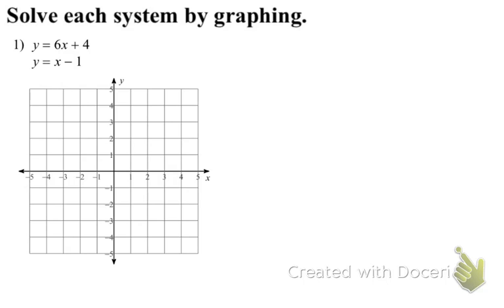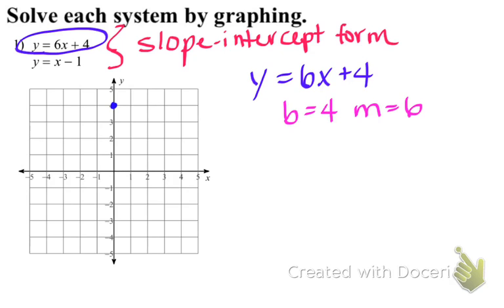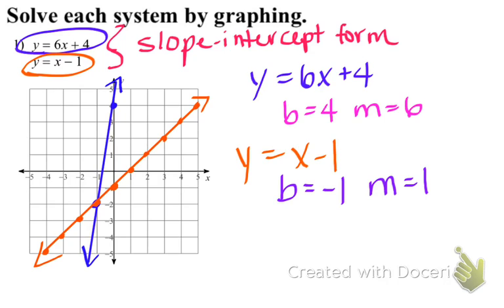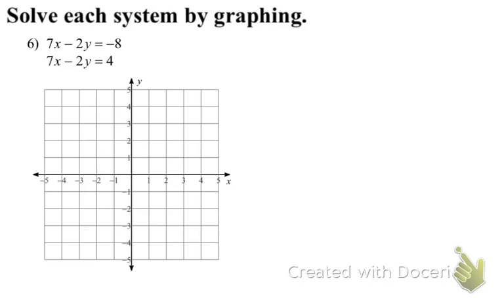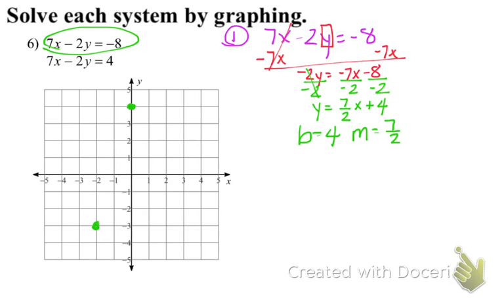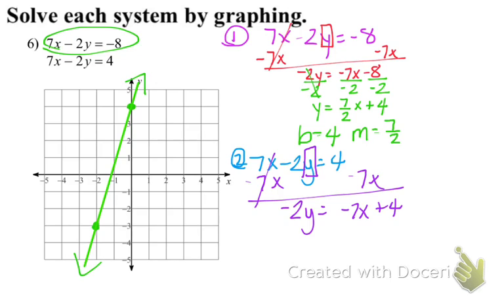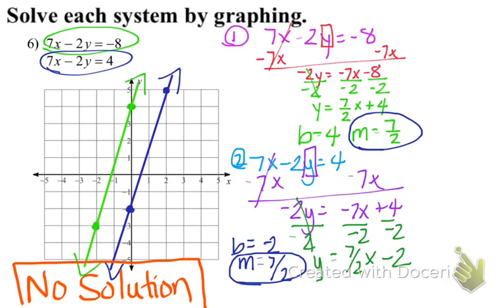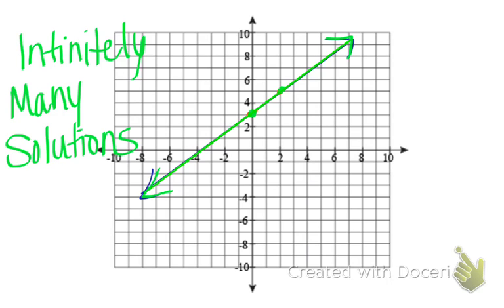Graphing Systems of Equations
Graphing systems in slope-intercept and standard form